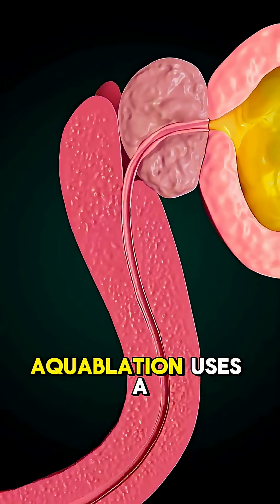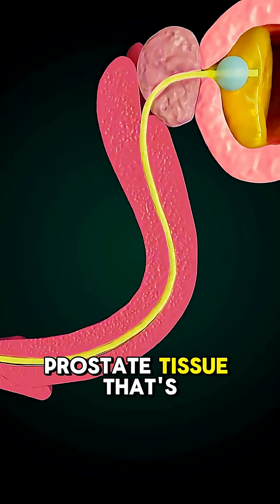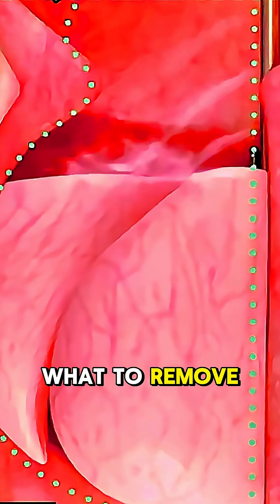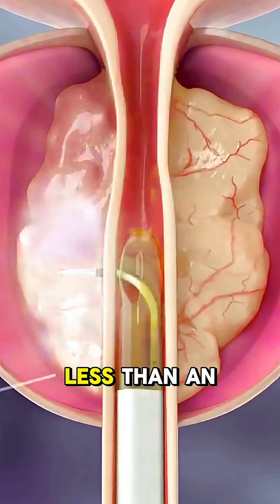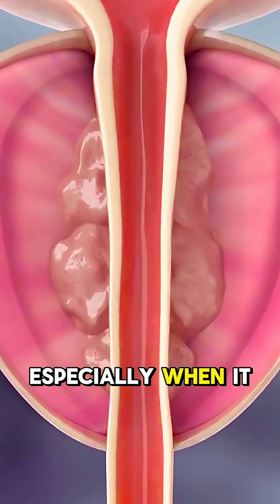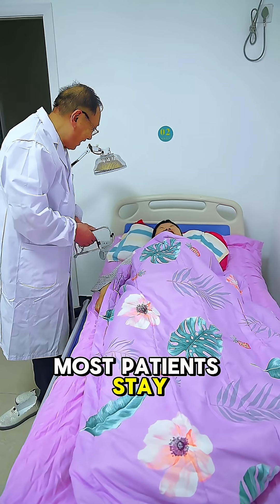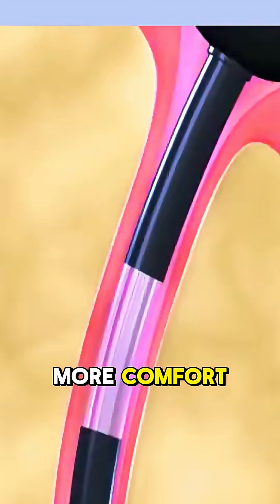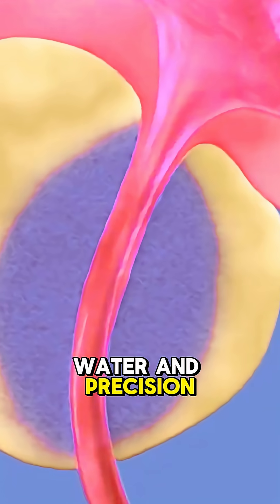Aqubablation Therapy for enalrged prostate treatment?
Aquablation Therapy for Enlarged Prostate Treatment 3D Animation showcases a breakthrough, robot-assisted procedure designed to relieve urinary symptoms caused by BPH (Benign Prostatic Hyperplasia). This animation demonstrates how a high-velocity water jet, guided by real-time imaging, precisely removes excess prostate tissue without heat or cutting. The robotic system ensures accuracy, preserving sexual and urinary function. Watch till the end to see how Aquablation offers rapid relief, minimal side effects, and a faster recovery compared to traditional prostate surgeries.